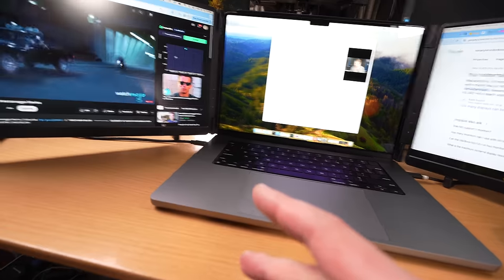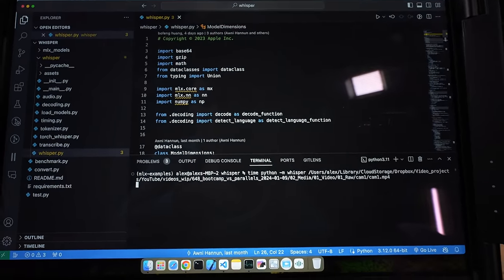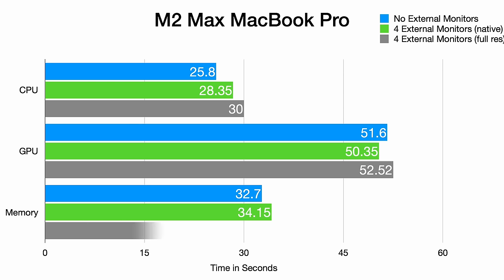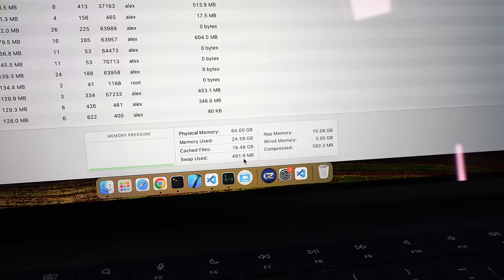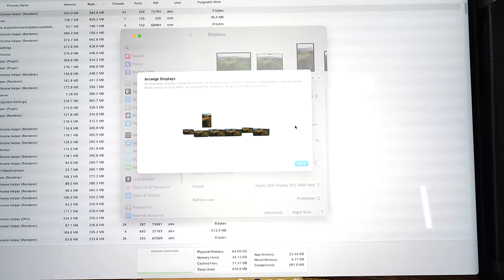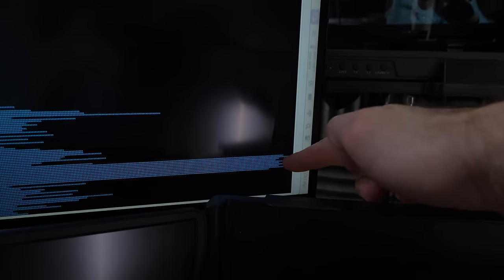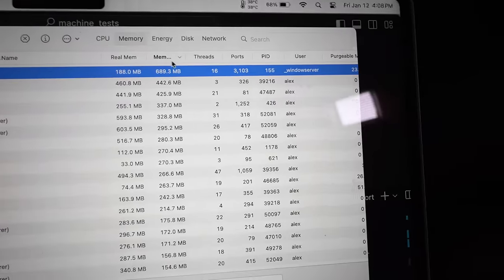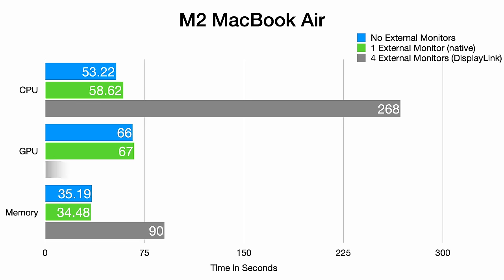4K Limits: How MacBooks Really Handle Displays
Testing multiple monitors with multiple MacBooks.

⚡Multiple monitor dock
⚡My tiny OWC T4 Dock (no DisplayLink)
⚡My favorite OWC Dock (no DisplayLink)
⚡My favorite knife
⚡USB-C to DisplayPort cable
⚡Monitor in this video
⚡T4 cable